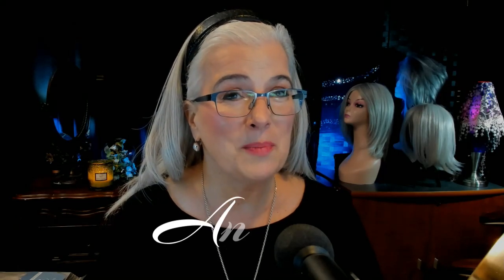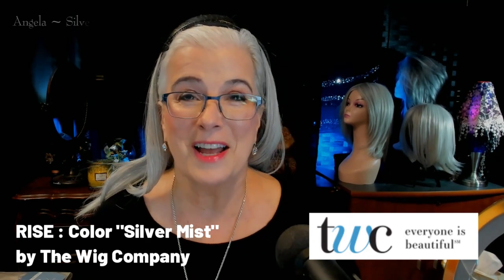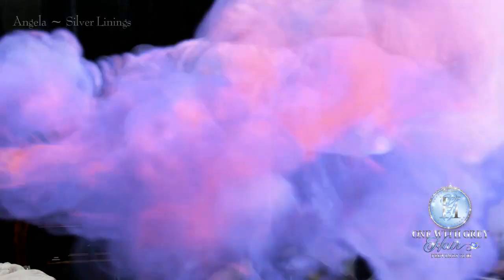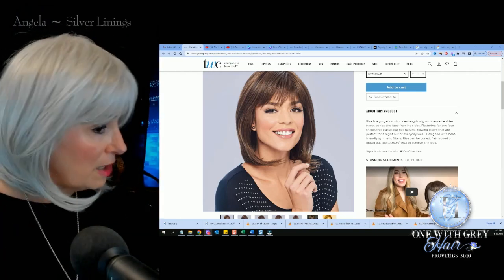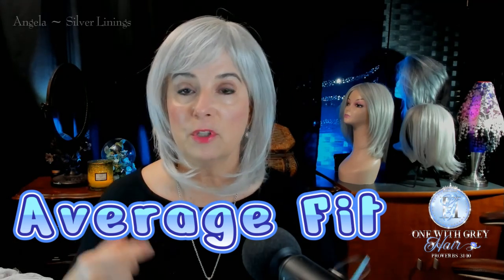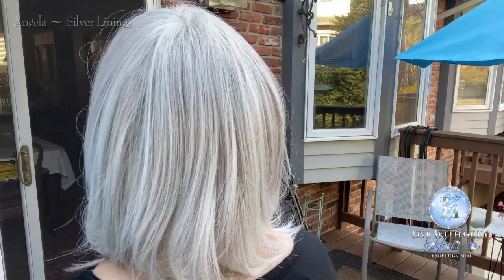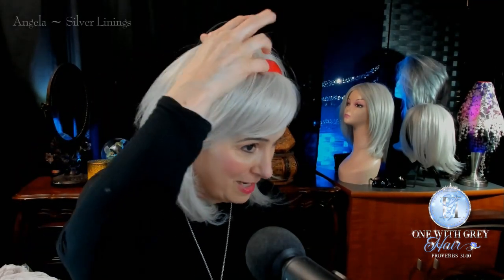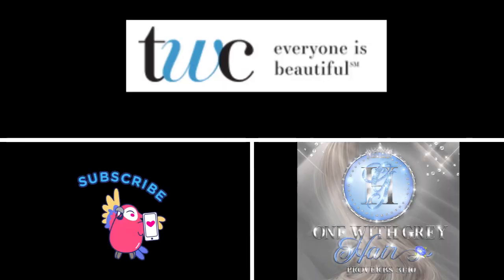Get Ready for the Perfect Bob: RISE by The Wig Company Color 56/60 aka Silver Mist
Rise @thewigcompany is a gorgeous, shoulder-length wig with versatile side-swept bangs and face-framing sides. Flattering for any face shape, this classic cut has natural, flowing layers that are perfect for a night out or everyday wear. Designed with heat-friendly synthetic fibers, Rise can be curled, flat- ironed or blown out (up to 350F/176C) to achieve any look.

My head measurements:  I am an Average to Large
Circumference: 22/1/4”
Ear to Ear: 12"